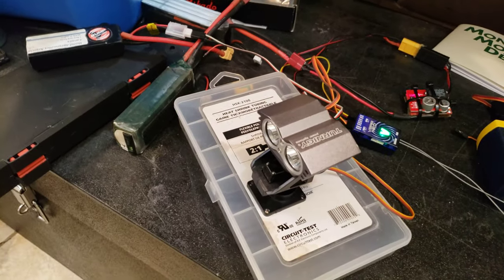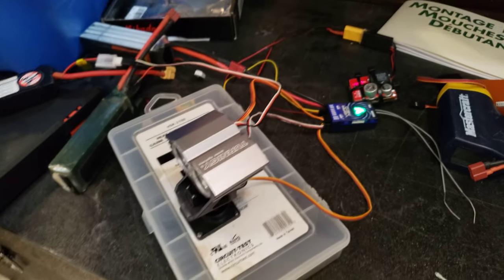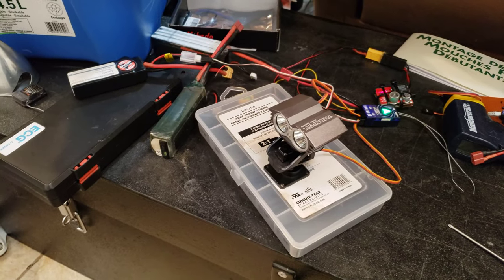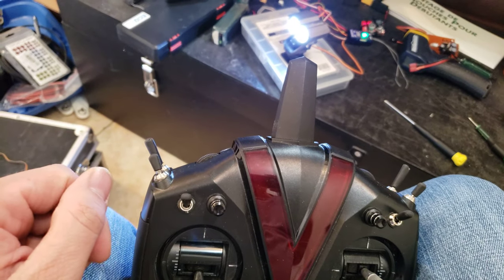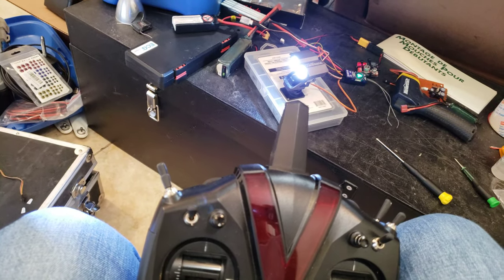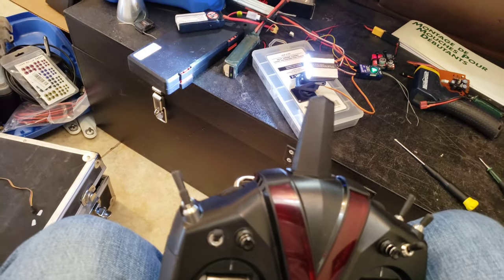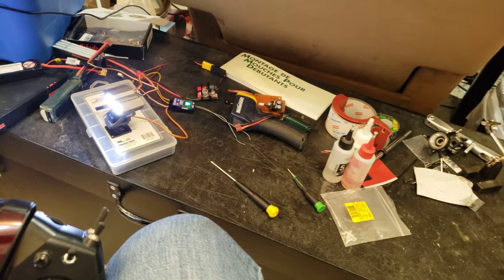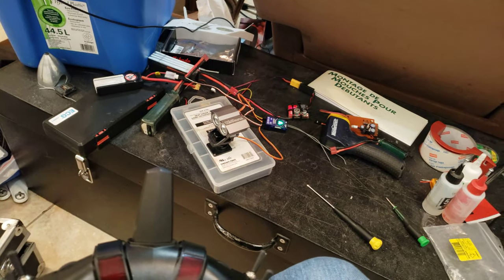VBar Neo pan and tilt works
This is just in response to Rainer from Mikado and his help in getting the automatic pan and tilt, with a park function, working with my VBar Neo and VControl touch transmitter.  As you can see, it's not perfect but it will work well.  I may play around with what switch I use and the speed of everything but that's just minor tweaking and tuning.  Thanks Ranier.